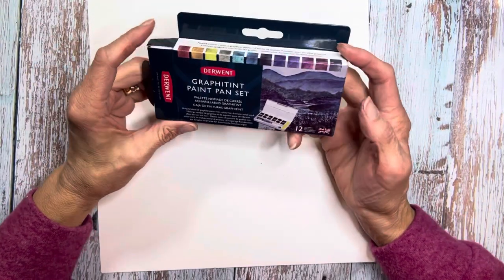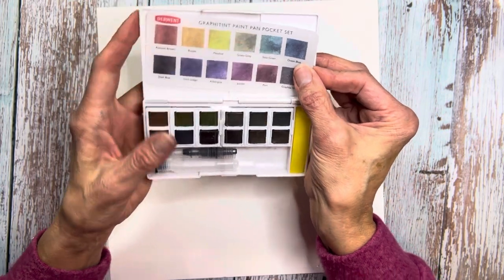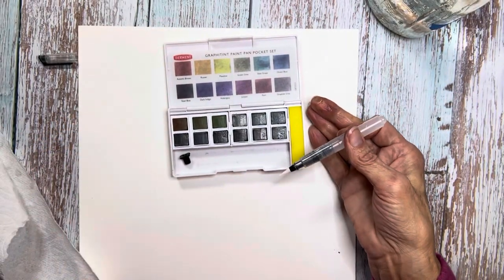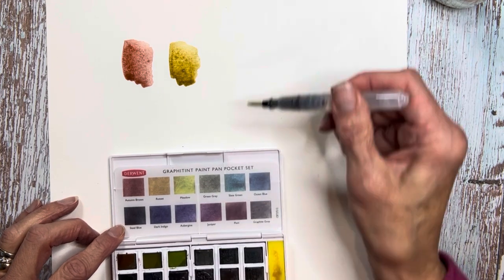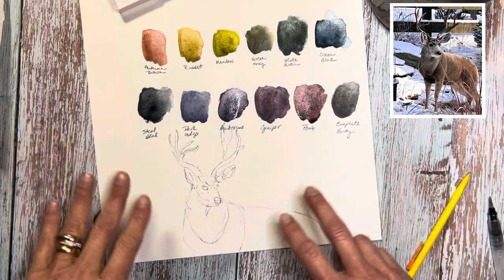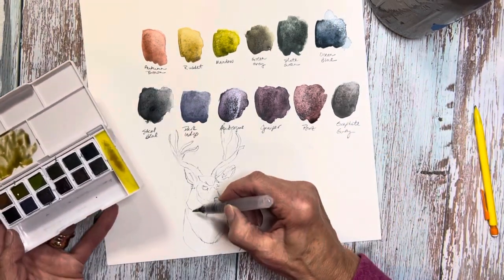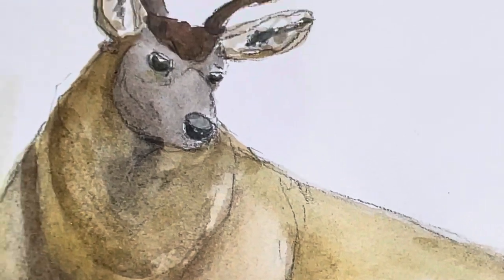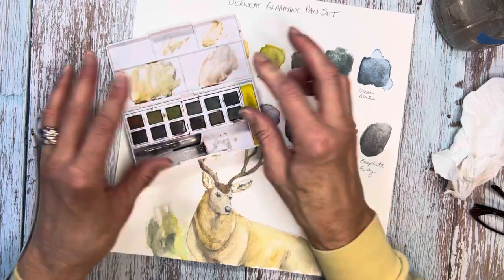Derwent Graphitint Paint Pan Set Review and Mule Deer Painting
If you’re looking for a unique watercolor set created by a very reputable brand at a great price, look no further than the Derwent Graphitint Paint Pan Set!

In this video I will unbox, swatch and test these much-discussed watercolors with a painting of one of the Mule Deer that frequent our yard.

The earthy yet vibrant pigments in the graphitint set really reminded me of the @derwent Drawing Pencils. At the end of the video I’ll do a quick search comparison; happiness ensues!
I don’t discuss lightfastness in this video. If that concerns you, I recommend contacting Derwent for that information.

Derwent Graphitint Pan Paints